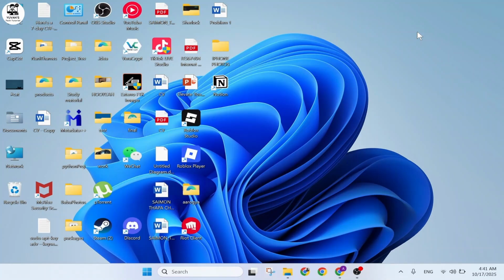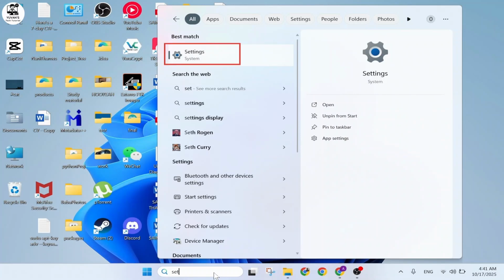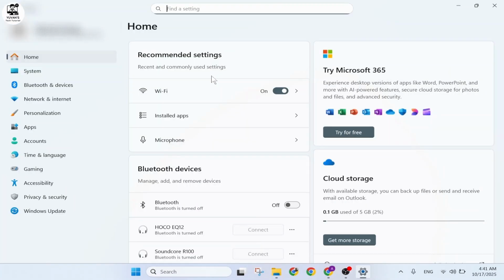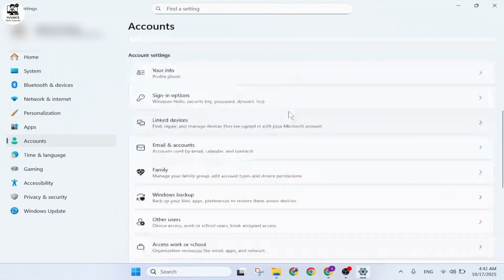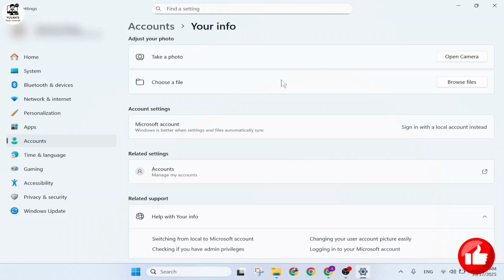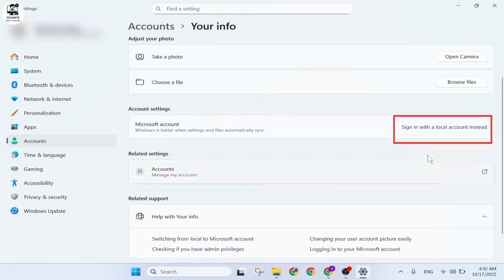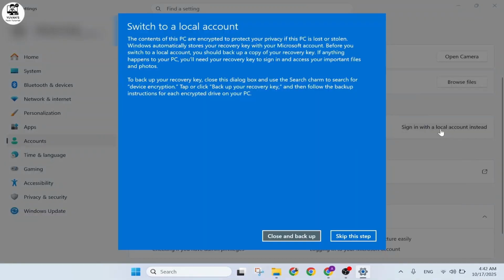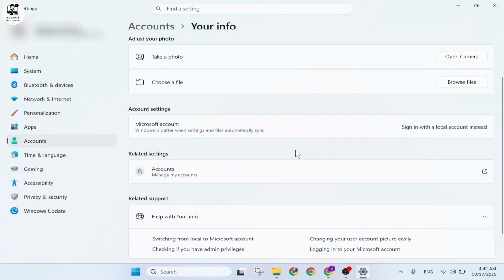How to Unlink Microsoft Account from Windows?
Do you want to unlink your Microsoft account from your Windows PC? This video will guide you step by step on how to remove your Microsoft account from Windows quickly and safely. Whether you're asking, "How do I unlink my Microsoft account?" or need help managing accounts on your PC, this tutorial has you covered. Learn the simple steps to unlink your Microsoft account and manage your device the way you want. Watch now to see how you can unlink your Microsoft account from Windows today!

Timestamps:
00:00 How to Unlink Microsoft Account from Windows
00:06 How Do I Unlink My Microsoft Account?